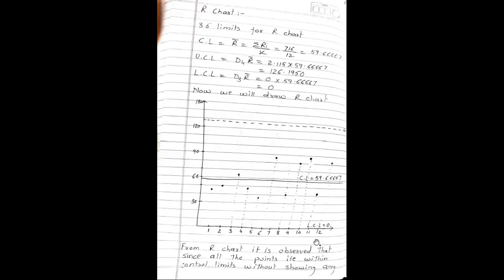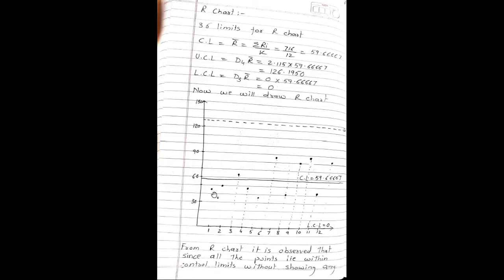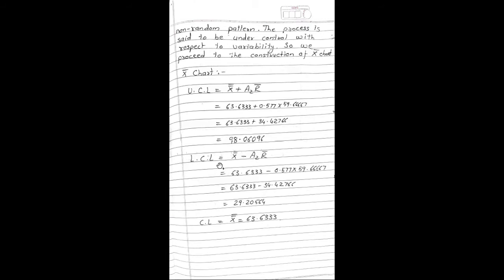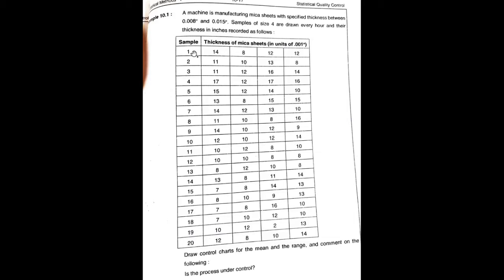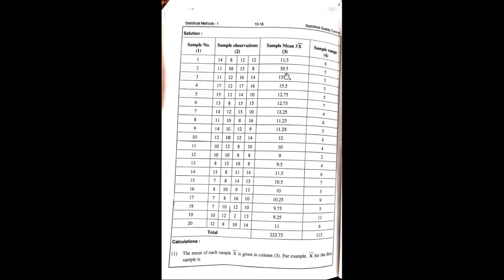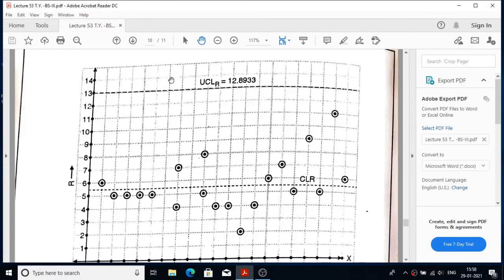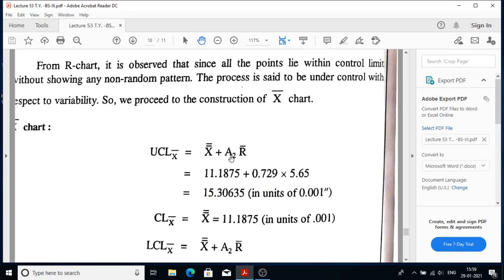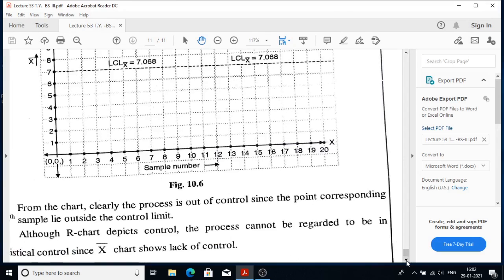T.Y.B.Com.( Business Statistic -III) | 306–F : Bussiness Statistics Special Paper-III | M.S.Salodkar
Chapter 4 : Statistical Quality control
Topic: Control charts for variables, mean chart ,  range chart,criteria for detecting lack of control in mean and range chart
Lecture 53